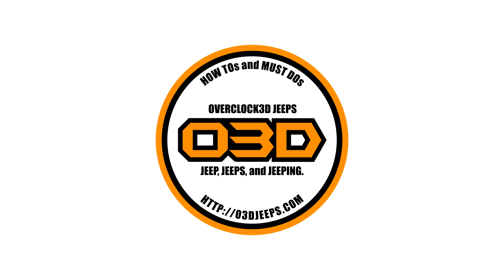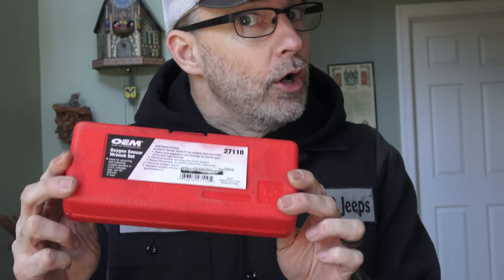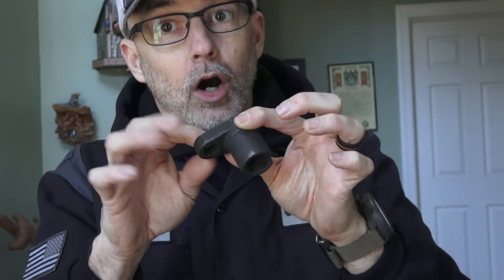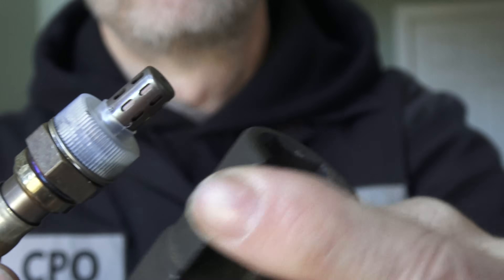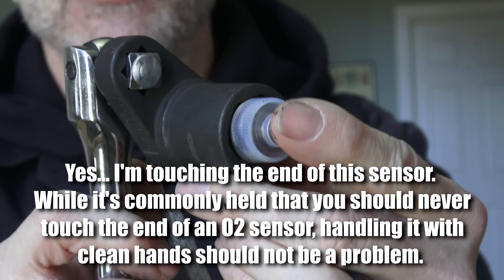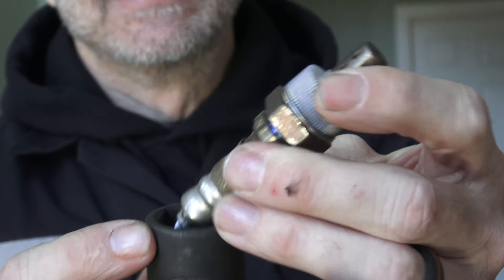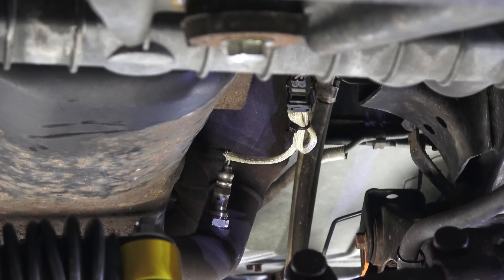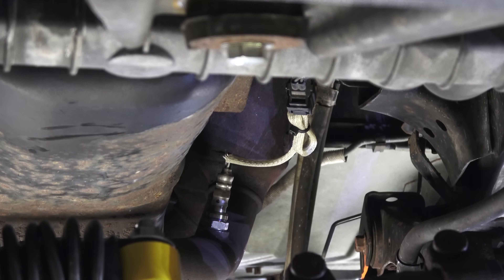O2 Sensor Install - OBDII Code P0138 - NGK 23132 - Project 2004 Jeep TJ Wrangler - Howto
In this video, I change out a bad oxygen sensor (Bank 1, Sensor 2
 - Downstream) but this video will be helpful if you have a code that references other sensors.

There are four O2 sensors in my 2004 Jeep Wrangler with a 4.0L six cylinder engine:

Bank 1, Sensor 1 (upstream)
Bank 1, Sensor 2  (downstream)
Bank 2, Sensor 1 (upstream)
Bank 2, Sensor 2 (downstream)

Based on my research, I recommend only using NGK/NTK sensors as these Jeeps are known to be pretty picky. I can tell you that my install solved the issue, and no more check engine light (CEL) so I feel it was money well spent not having to try a Bosch sensor to find it may or may not work.  Anyway...

Here are the NGK/NTK part numbers and amazon links if you need them. :-)

These are for a 2004 (what I have) only... see below for other part numbers. BTW... these prices are much cheaper than what I paid at the local parts store... but I didn't want to wait for shipping.

NGK/NTK #23137 - Bank 1, Sensor 1 (Upstream)

NGK/NTK #23132 - Bank 1, Sensor 2 (Downstream)

NGK/NTK #23135 - Bank 2, Sensor 1 (Upstream)

NGK/NTK #23531 - Bank 2, Sensor 2 (Downstream)

If your vehicle is different, you can always look here to find the right part numbers